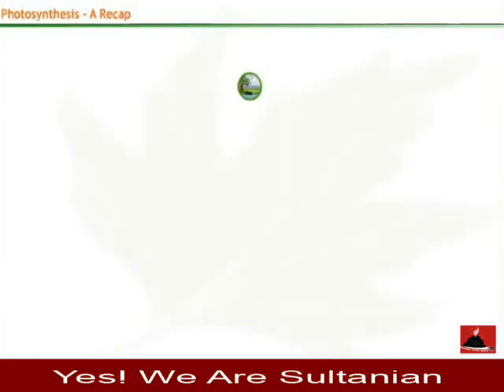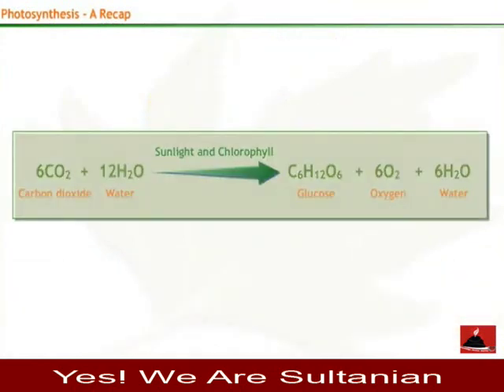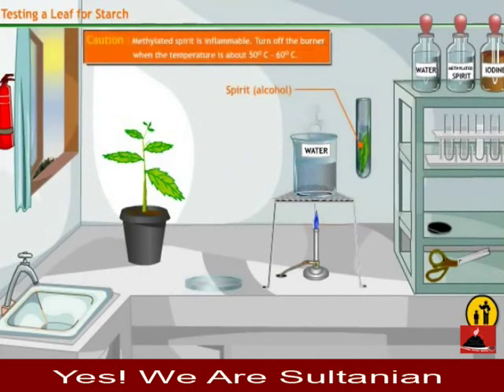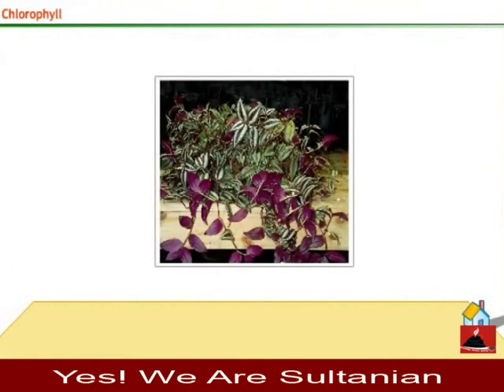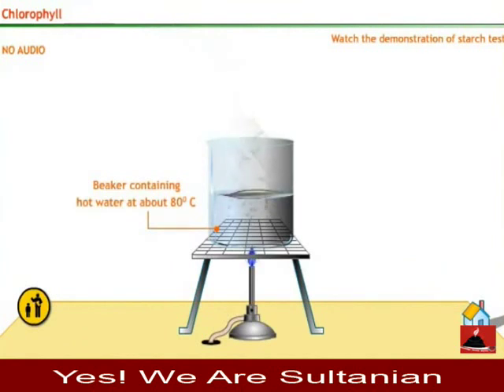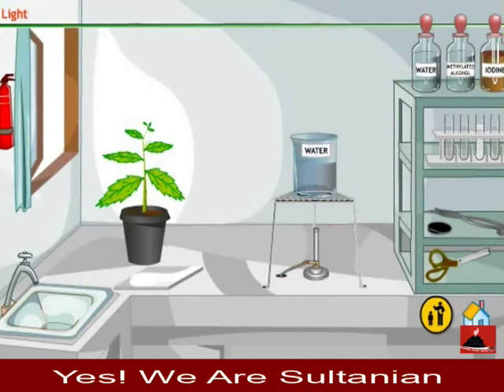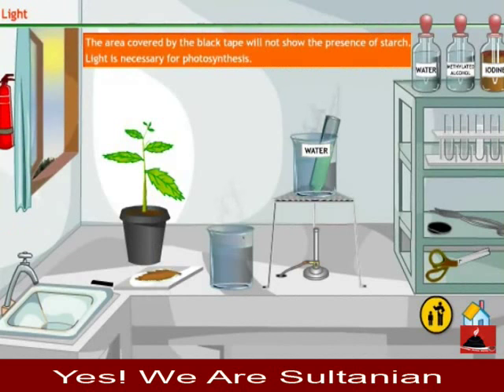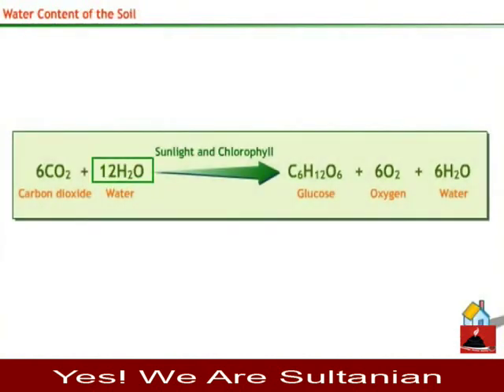7 2 i Photosynthesis